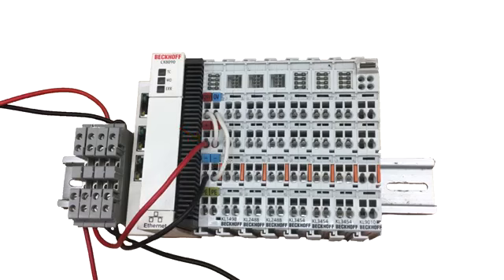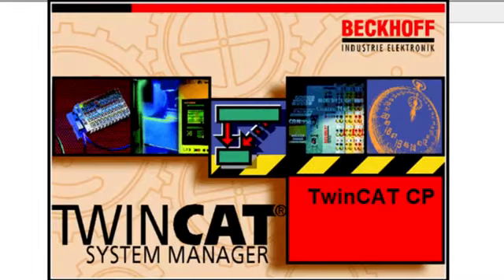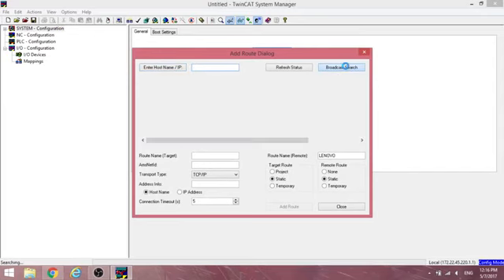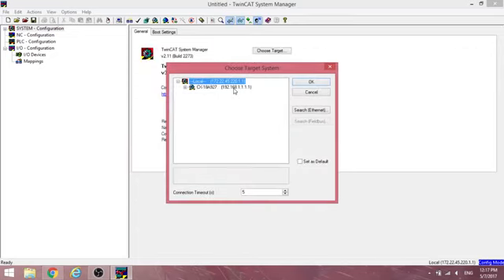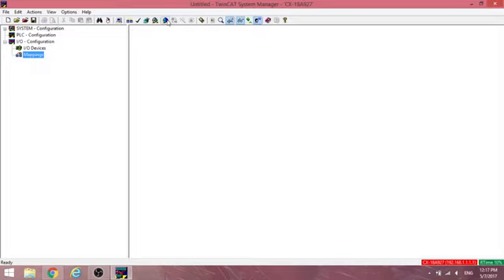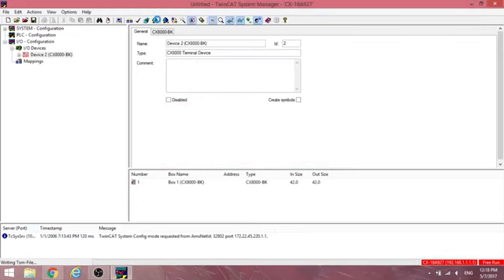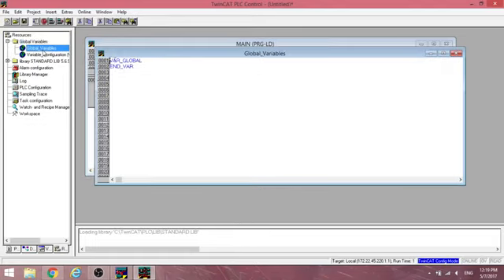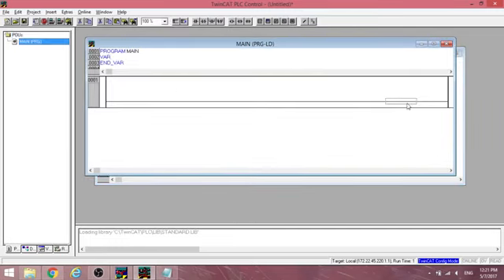BECKHOFF PLC and EtherCAT Terminal